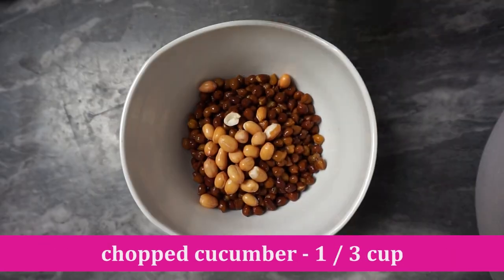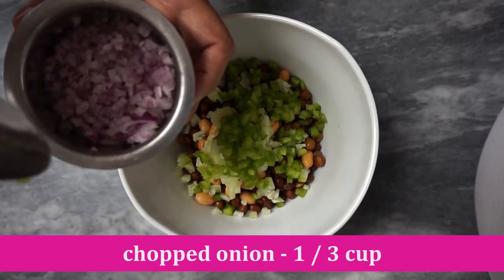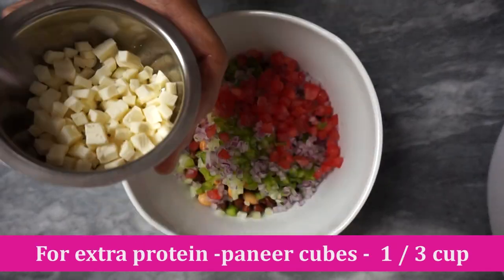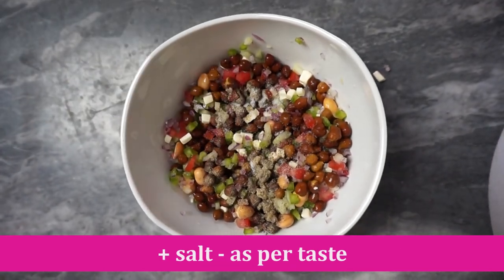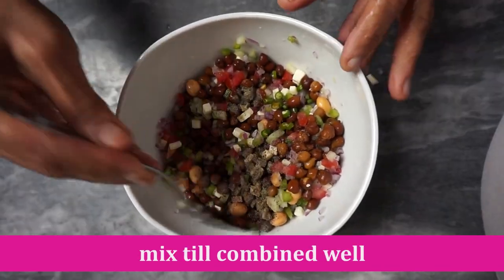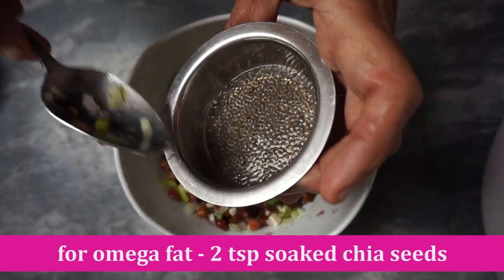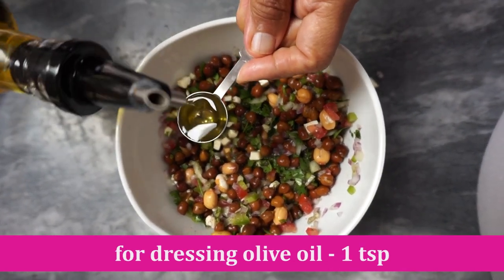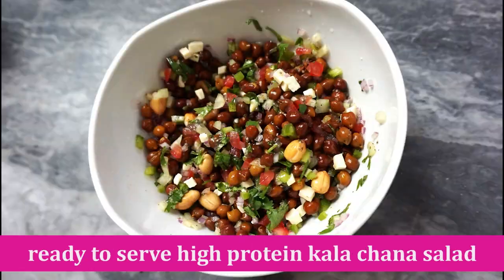ಕಡಲೆಕಾಳು,ಪನೀರ್,ಹಸಿ ತರಕಾರಿ,ಸಲಾಡ್|I can't wait to prepare this High protein,Brown chana, paneer salad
| I never get tired of eating this salad so nutritious and easy to prepare wow! so yum yummy| ಪನೀರ್ ಸಹಿತ, ದೇಹದ ತೂಕ ಇಳಿಸಲು,ಪ್ರೊಟೀನ್ ಇರುವ ಕಡಲೆಕಾಳು ಸಲಾಡ್| High protein Brown chana salad for weight loss | Manipal Kitchen |English sub-titles